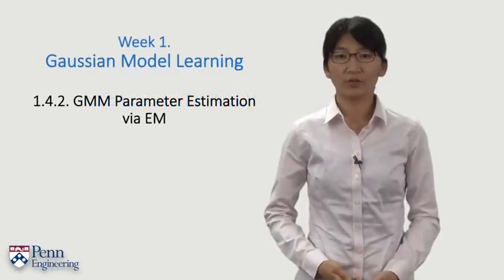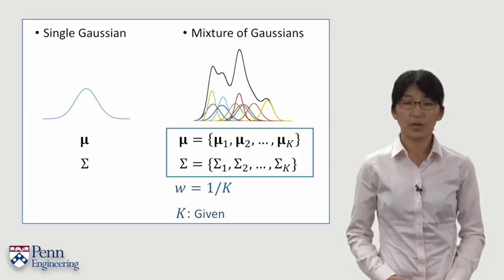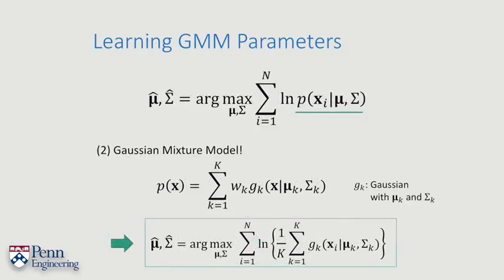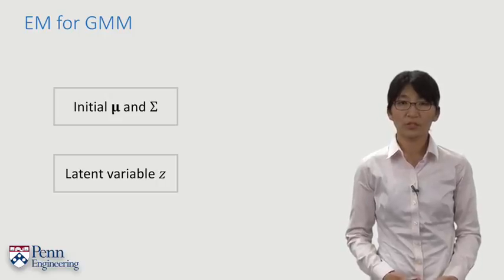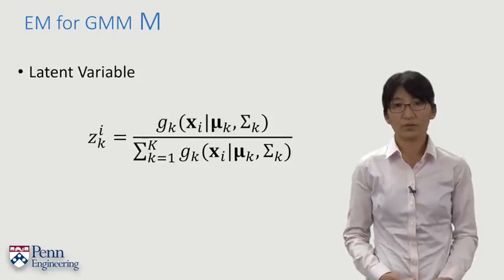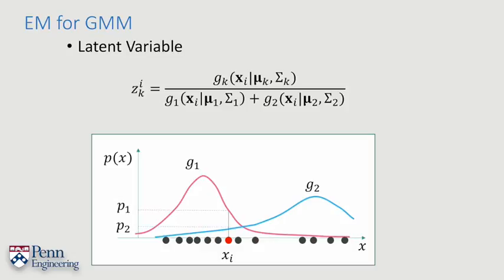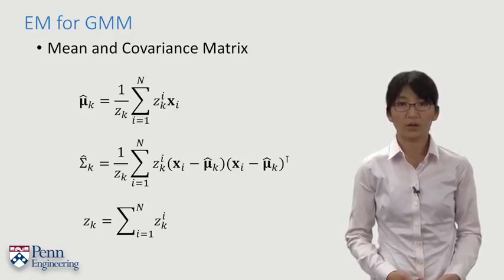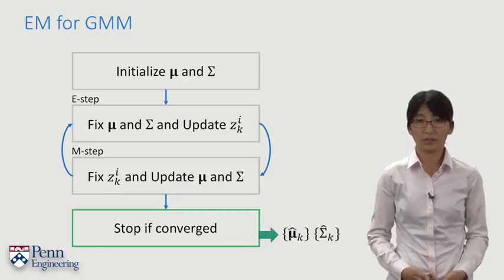GMM Parameter Estimation via EM